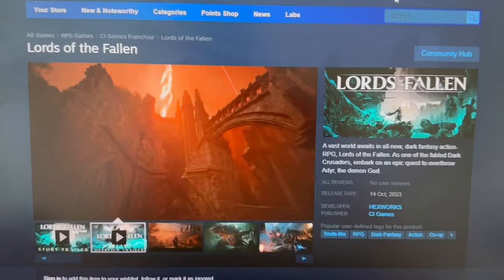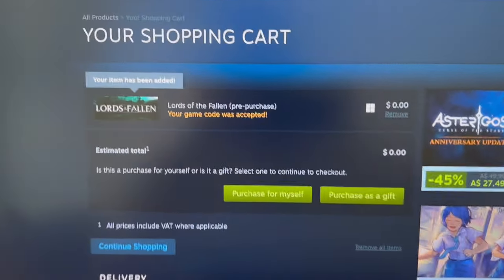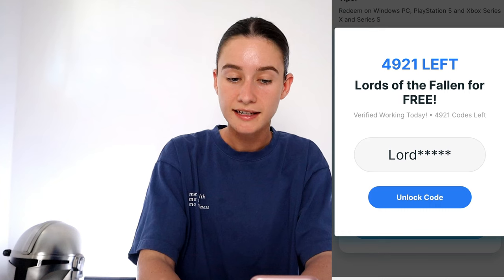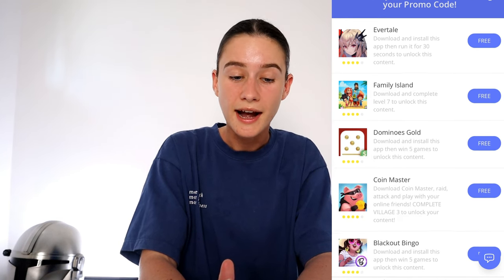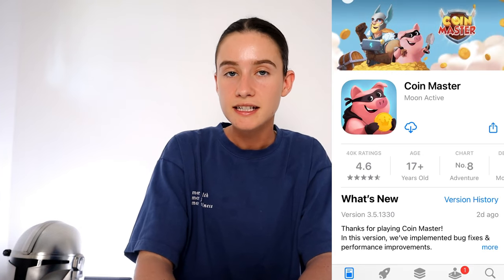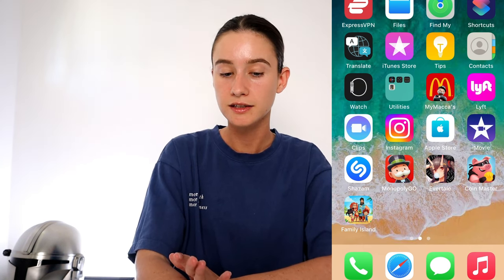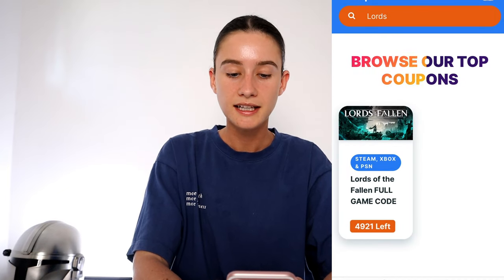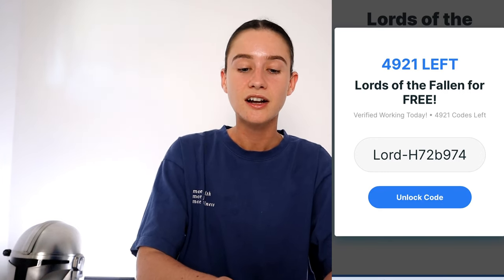Lords of the Fallen for FREE!? (EASY) ➡️ Xbox Series, PC, PSN *NEW* Lords of the Fallen for FREE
Are you ready to embark on an epic journey packed with action, strategy, and unmatched excitement? Look no further! In our latest video, we're thrilled to bring you the exciting news that Lords of the Fallen is now available for FREE! Whether you're a console enthusiast or a PC gamer, this incredible game is bound to captivate you.

Join us on Xbox Series, PC, or PSN as we dive into the immersive world of Lords of the Fallen. Prepare to witness stunning visuals, awe-inspiring battles, and a gripping storyline that will keep you hooked from start to finish. Get ready to master the mighty powers of your character as you face off against dark and formidable enemies.

We'll guide you through this mesmerizing game, revealing helpful tips and tricks that will make your gameplay experience a breeze. With its seamless combat system and intuitive gameplay mechanics, Lords of the Fallen is accessible to players of all skill levels. As you progress, be prepared to make tough decisions that will shape your destiny and determine the fate of the realm.

Don't let this opportunity slip through your fingers – watch our video now to discover this incredible gem that has captivated gamers worldwide. Explore forgotten ruins, unlock ancient secrets, and become a legend in the realm of Lords of the Fallen.

🎮 Xbox Series, PC, PSN 🆓 Play Lords of the Fallen for FREE today! 🌟 Stunning visuals and engaging gameplay 🧙‍♂️ Master the powers of your character and face formidable enemies 💡 Get valuable tips and tricks for a seamless gameplay experience ⚔️ Make tough choices and shape your own destiny 📺 Don't miss out – watch our video now!

Thank you for your continuous support, and we can't wait to share this thrilling adventure with you. Game on! 👾